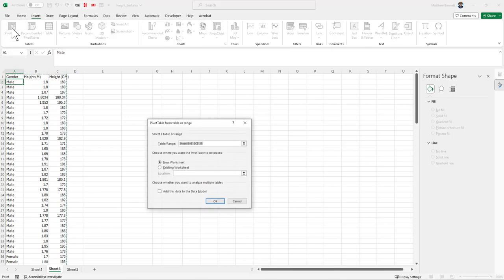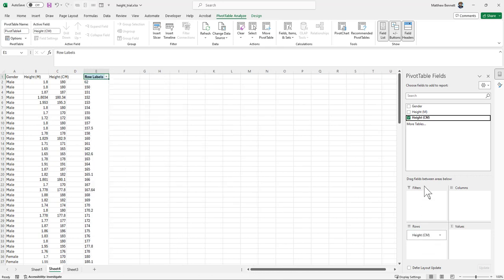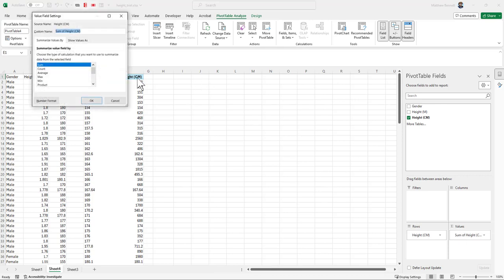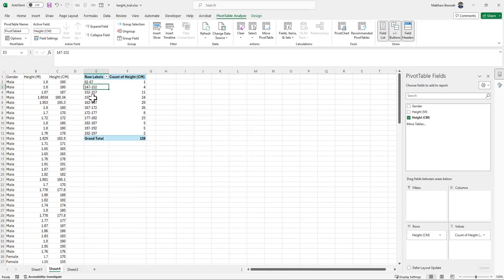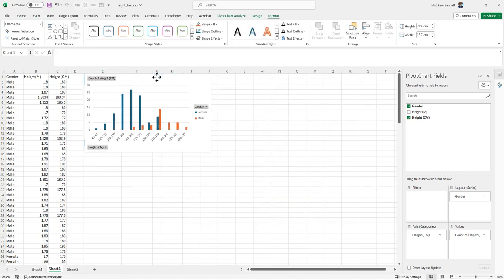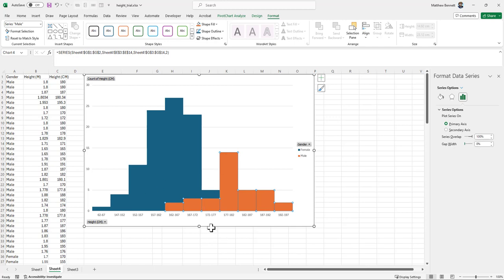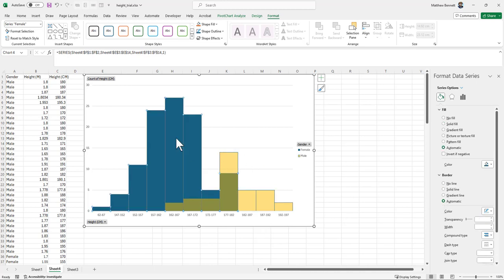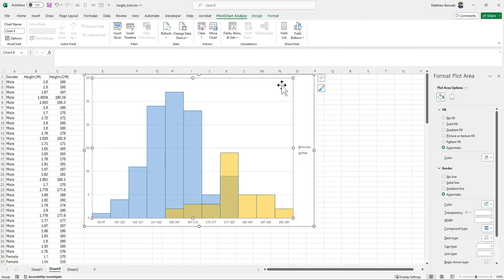Overlapping Histograms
Video on producing overlapping histograms in Excel for Foundation Students at Bournemouth.